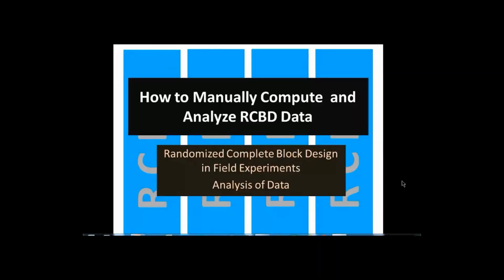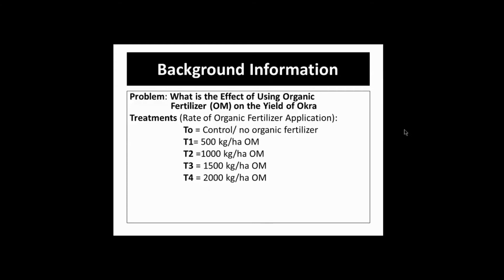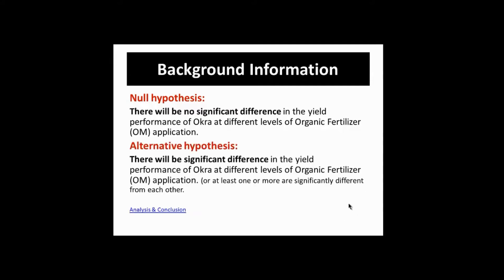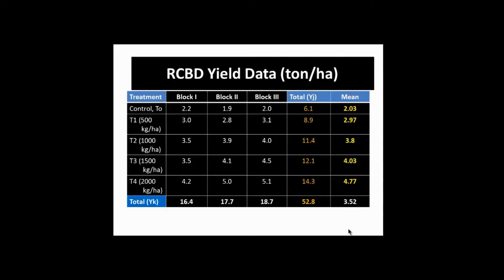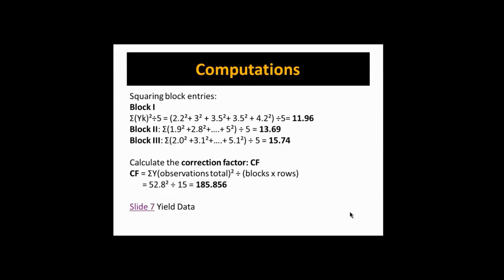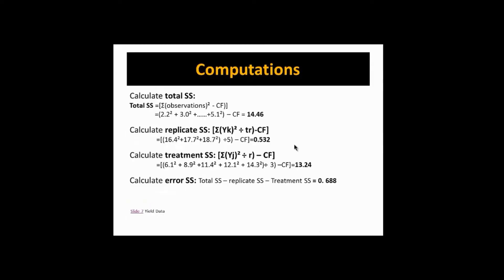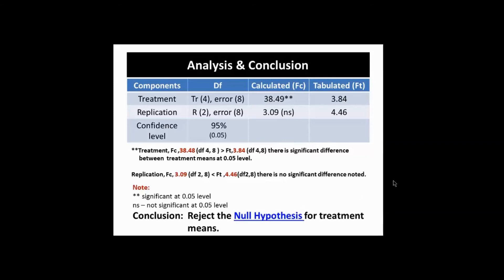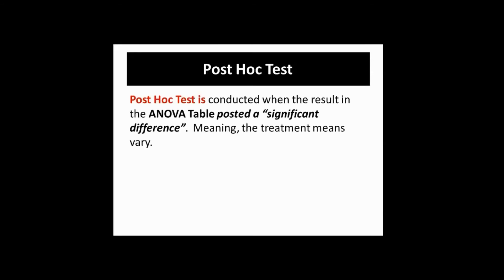How to compute manually and analyze RCBD data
This is the manual computation in randomized complete block design (RCBD) data.